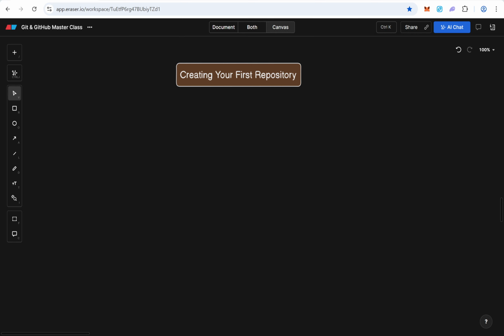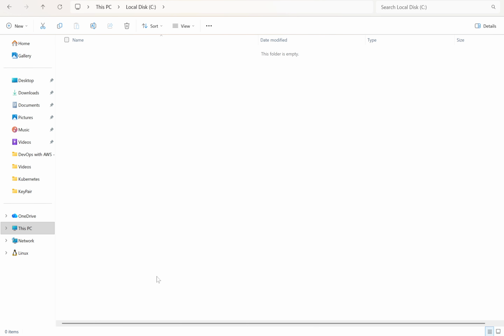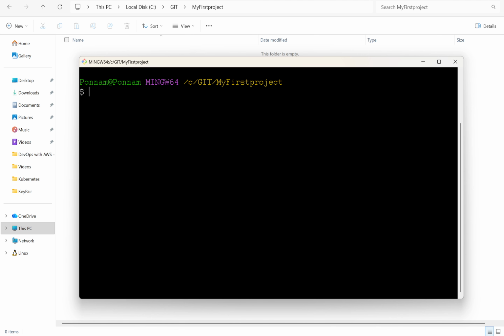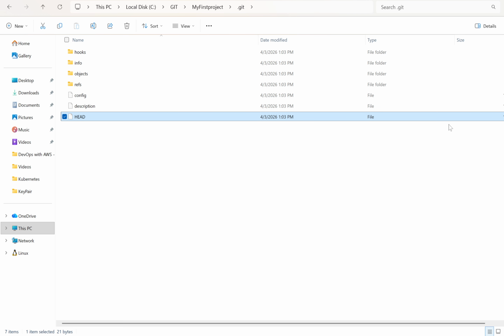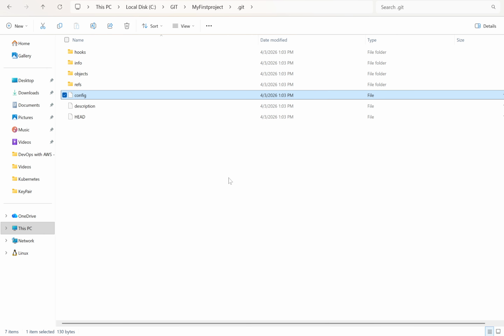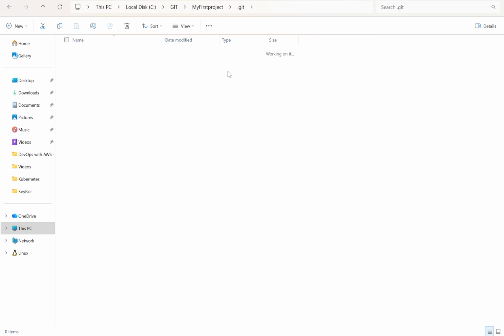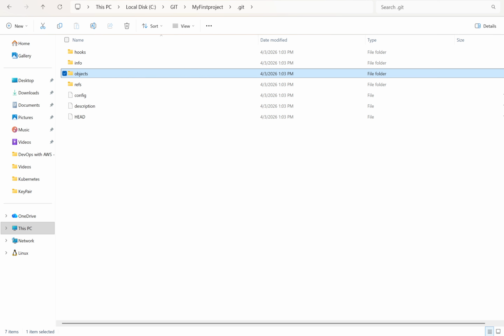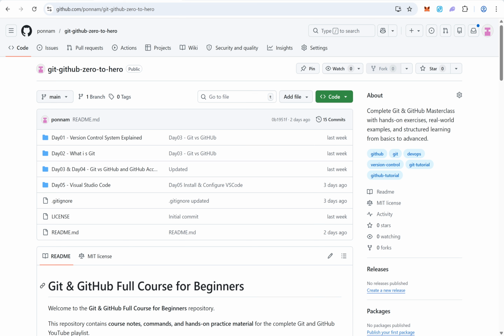Day06 - Create First Repository | Git & GitHub - Zero to Hero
🚀 Git & GitHub Zero to Hero – Day 04

📌 What you will learn:
👉 How to Initialize Reposiroy
👉 Understanding .git & README.md